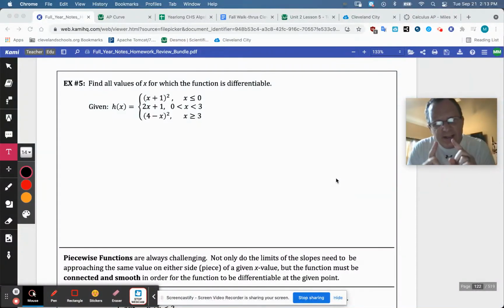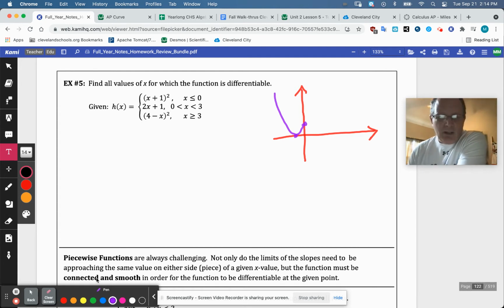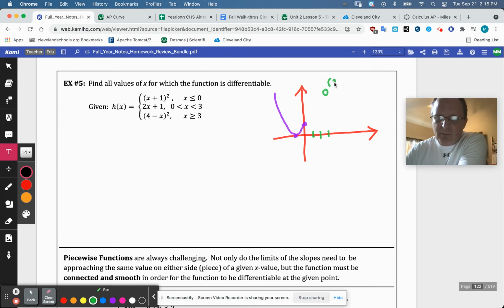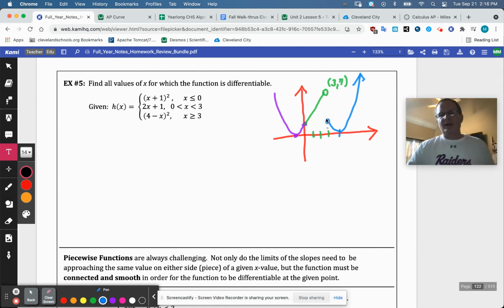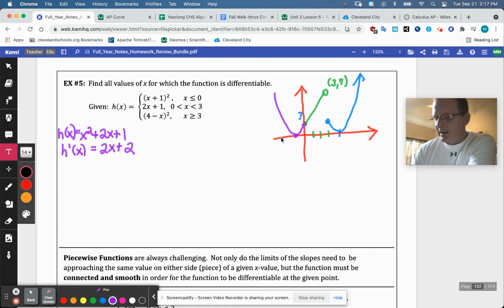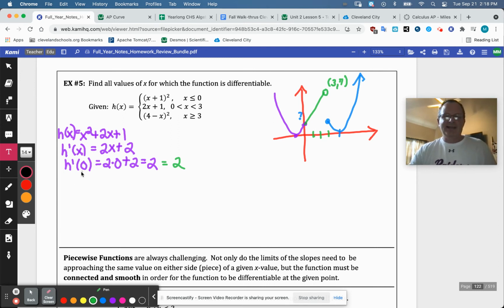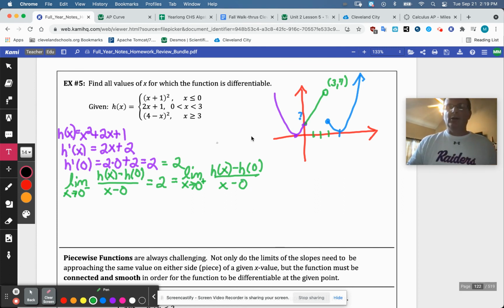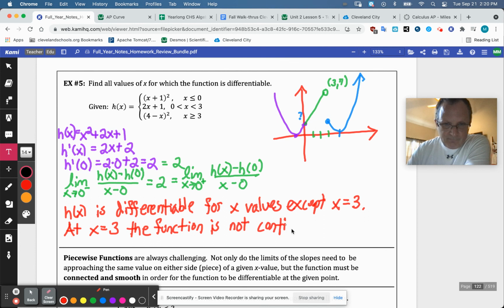Lesson 2.4 - Example Five